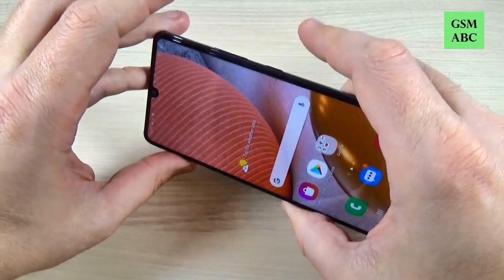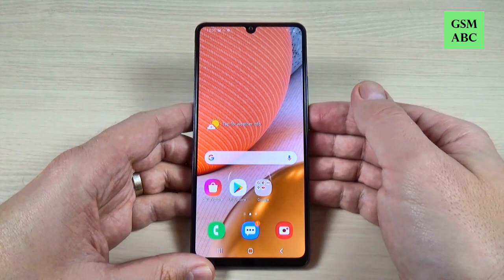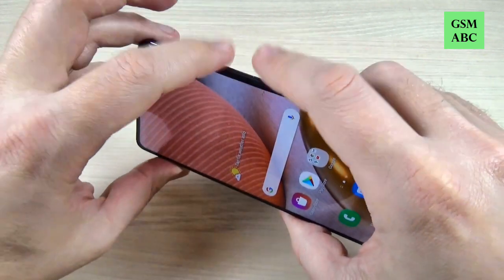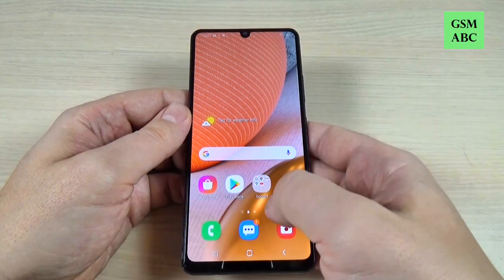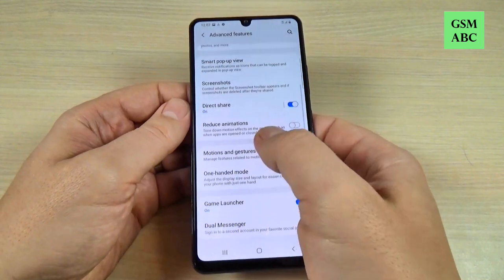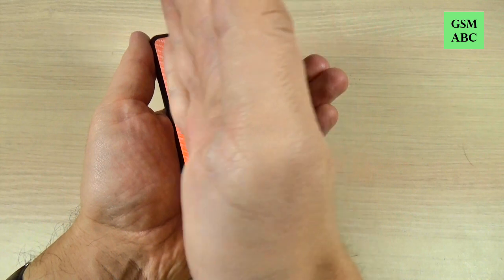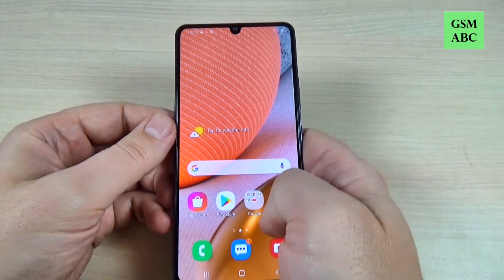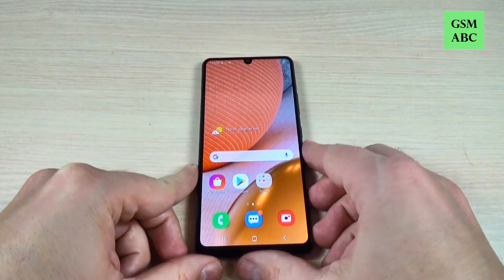How to Screenshot Samsung Galaxy A42 5G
In this video tutorial I'll show you how to take a screenshot on Samsung Galaxy A42 5G (2020) (Android 10).

For the second method just go to Settings/Advanced Features/ Motion and Gestures and enable "Palm swipe to capture".